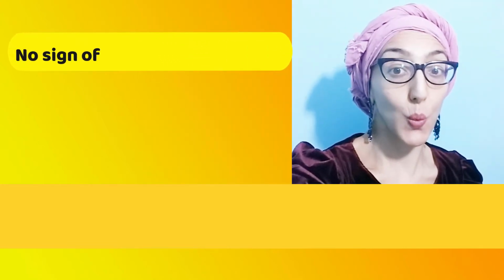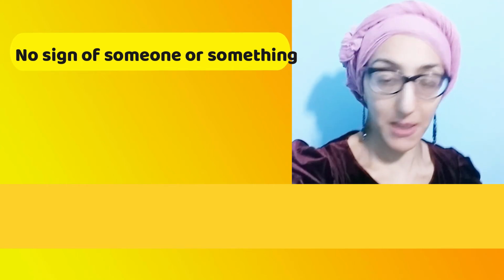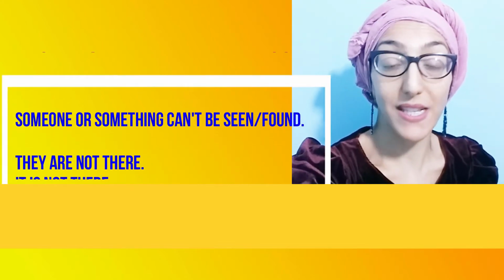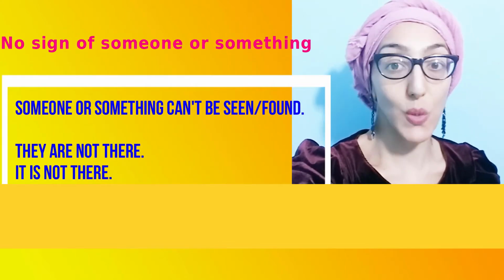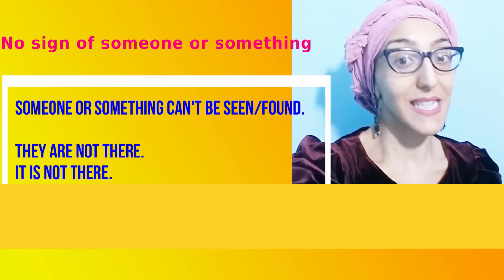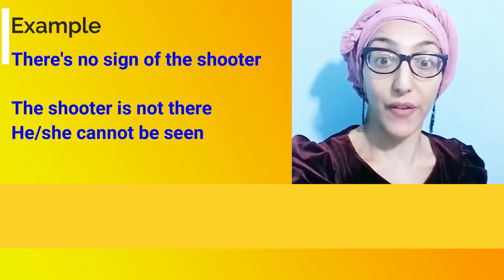Speak English Like A Native: With Sherlock Holmes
Here is another awesome useful video lesson based on a video clip from Sherlock Holmes. This is to help you speak like a native😉 I have explained all the important expressions in this clip, it includes everyday language we Brits use.😀 So you can understand other native speakers, understand British TV and be more confident.

AUDIO BOOK George's Marvellous Medicine.